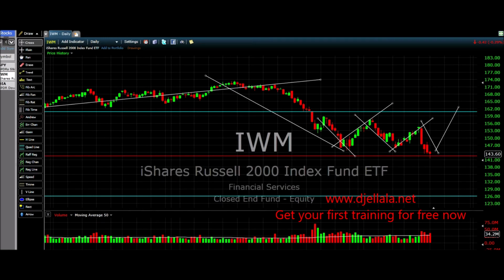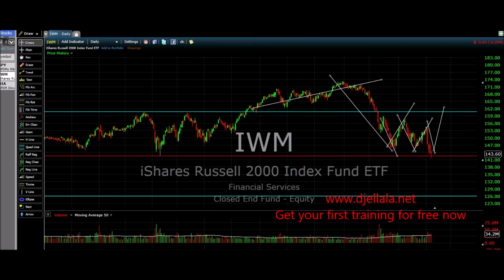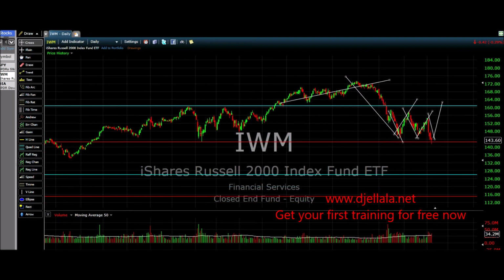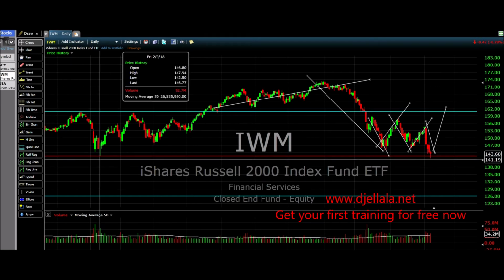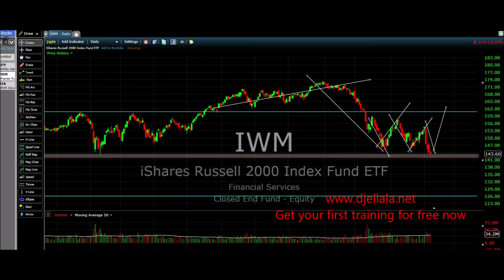Stock Market Neutrality